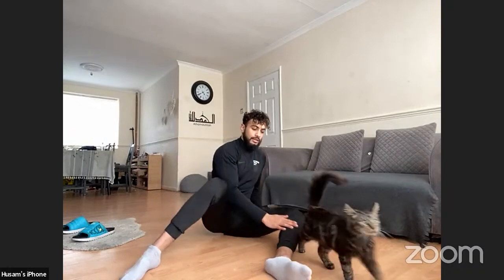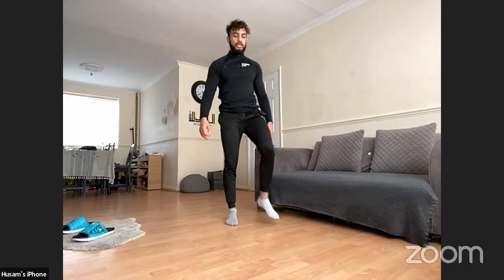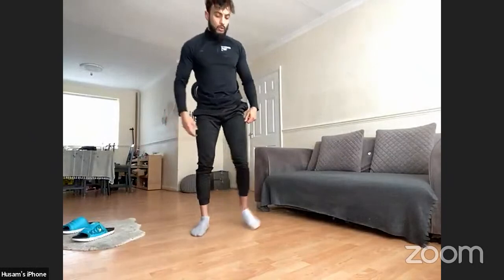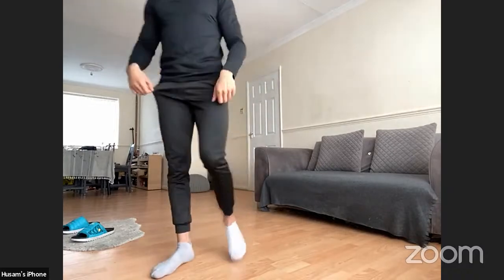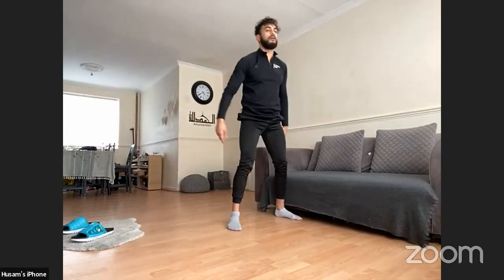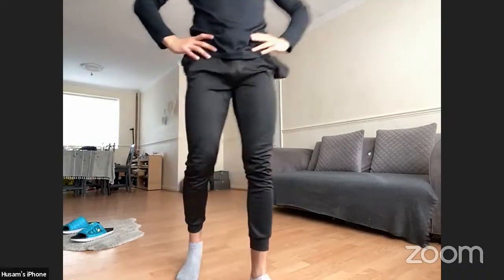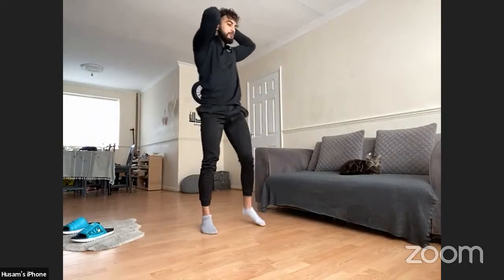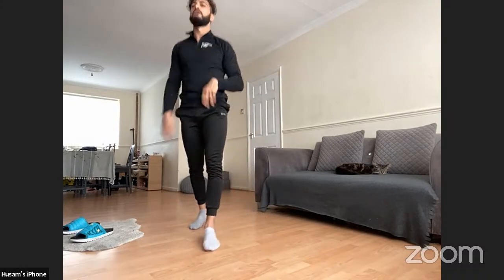Session 2 - Healthy Body Healthy Mind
Session 2:

- Recap on last session
- Workout Breakdown
- Essentials
- Fitness knowledge
- Forms of exercises
- Benefits of exercises
- Aims of the programme